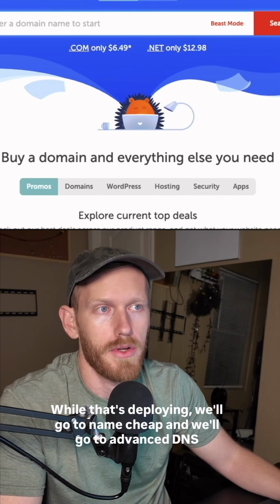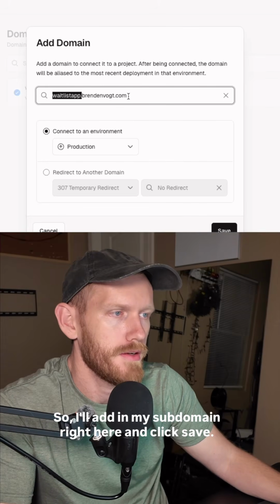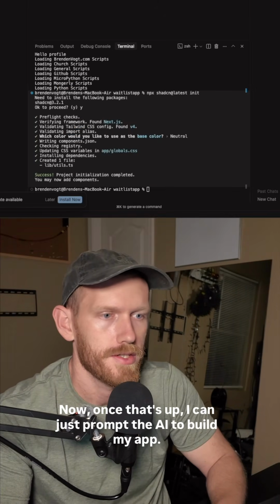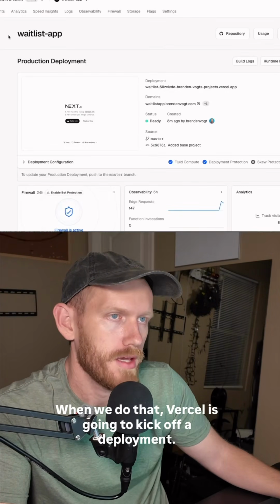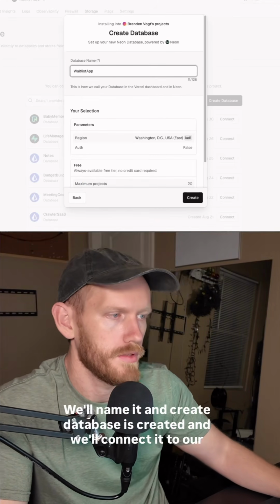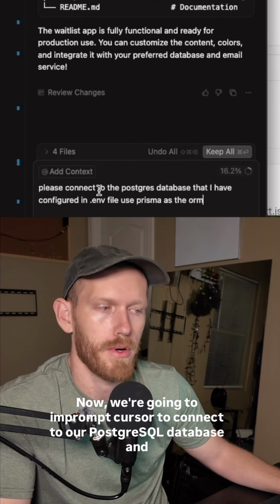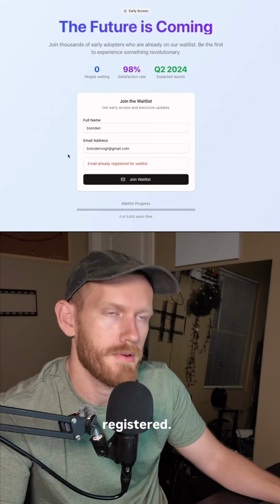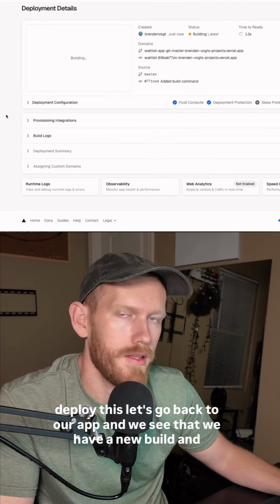How to build a modern web app - step by step